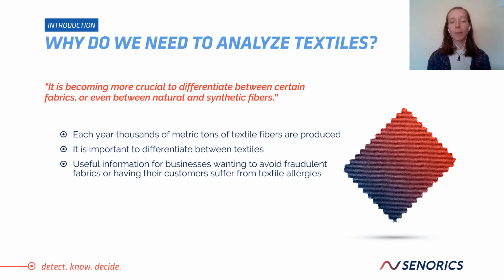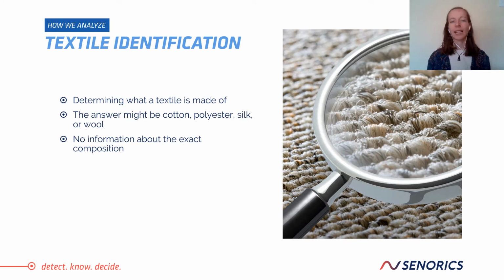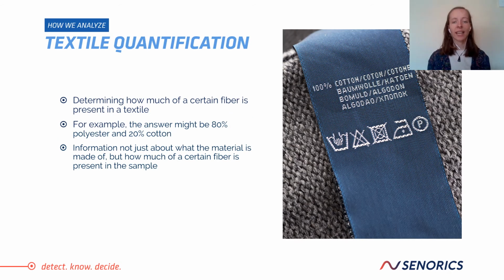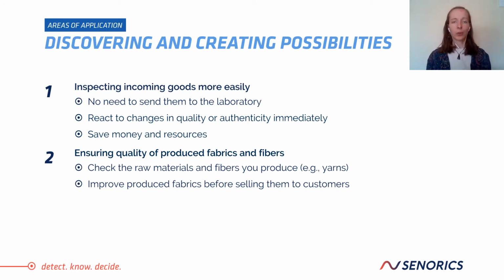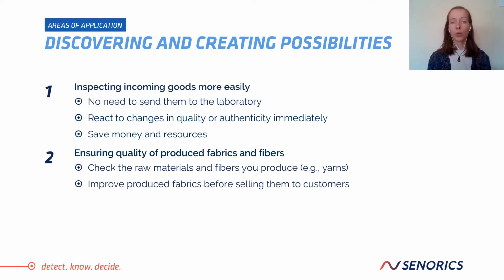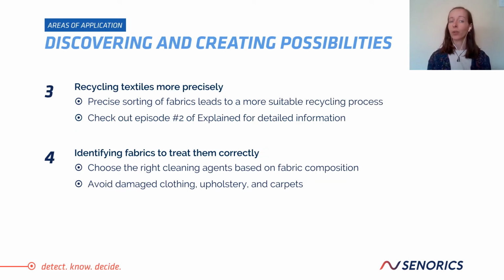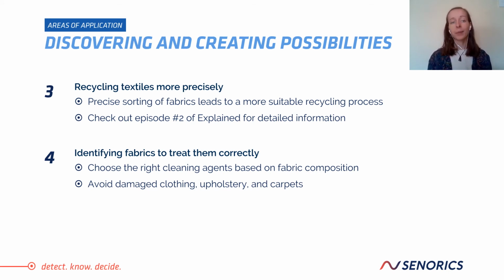Explained Episode #4 - What are textiles really made of? Exploring the invisible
In this episode of Explained we are exploring three different methods to analyze textiles and fibers. We are looking at how Senorics can simplify textile analysis and how Material Sensing compares to established methods.

Transcript:

Welcome back to the fourth episode of Explained. Today, we are going to explore the invisible.
We are going to look at what textiles are really made of. I'm going to start to tell you why we need to analyze textiles. Then we will go on to take a look at textile  identification and textile quantification.
Lastly, we will explore the use cases and the possibilities it offers.

So why do we need to analyze textiles? Each year, thousands of metric tons of textile fibers are produced, and it is becoming crucial to process, recycle and treat them correctly depending on their composition. This helps to minimize individual and industrial waste. It is also becoming more important to differentiate between certain fabrics or determine whether textiles are made from natural or synthetic fibers. Information like this is of use to many, including businesses and individuals avoiding fraudulent  fabrics or ensuring that consumers don't suffer from textile allergies. Today, we are going to look at the differences between identification and quantification of textiles and the  possibilities mobile textile analysis creates.

Let's start with textile identification. When identifying textiles, you are  analyzing their composition to determine what material they are made of. So, for example, you might measure a textile and the result is that it's cotton,  polyester, silk, or wool. So you don't actually get information  about the exact composition, there's no percentage involved. When using mobile textile analysis this can be done wherever you are at work, at the warehouse, or in the field.

On the other hand, there is textile quantification. When quantifying textiles, you don't  just determine what your fabric is made of, but also how much of a certain fiber is present in your sample. So, for example, you may measure your textile sample and it's made from cotton and polyester. So the result would be 80% polyester and 20% cotton.

Let's take a look at the use cases. So, for example, you could use mobile  textile analysis to inspect incoming goods more easily. Testing incoming fabrics as they arrive without having to send them to the laboratory and wait for the results is a big step.This allows you to react to changes in quality and authenticity immediately and resolve uncertainties with all parties much sooner. It also saves money and resources as the costs for lab analysis can be minimized and less experienced employees can conduct the testing.

You can also use mobile textile analysis to ensure quality of produced fabrics and fibers. So, for example, you can check the raw materials and fibers you produce before processing them further and ensure that  quality parameters are met, so for example with yarns. Doing this allows you to improve flaws in the composition of produced fabrics before selling them to your customers.

Another example is the recycling of textiles. Globally, an estimated 92 million tons of textile weights is created yearly as textiles are rather difficult to recycle. The use of mobile textile analysis allows for more precise sorting of fabrics, even on a small scale, and consequently leads to  a more suitable recycling process. Check out episode two of Explained for detailed information.

Lastly, another example, identifying fabrics to treat them correctly. So think about cleaning services, industrial laundries  or even just your own home. There are many situations in which fabrics, such as carpets, clothing or upholstery require cleaning but cannot be treated with the right agents due to missing information about the material composition. This often leads to damaged textiles because of unnecessarily aggressive cleaning agents, or unsatisfactory results like persistent stains. Mobile textile analysis enables you to determine what fabrics are made of and treat them correctly with the appropriate level of care.

As you can see, mobile textile analysis can make a difference for individual work lines and contribute to more sustainable handling of textiles on a larger scale. You should now have a better understanding of textile identification and quantification and of possible use cases.